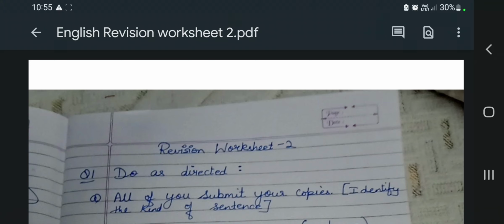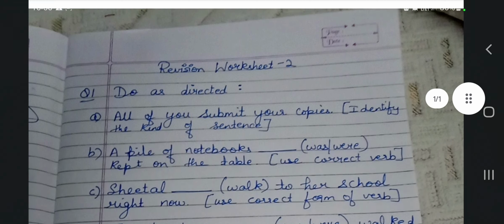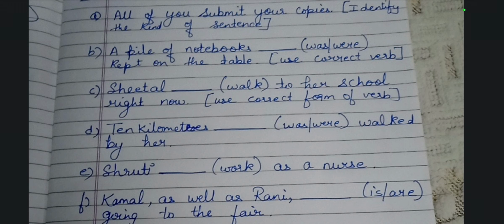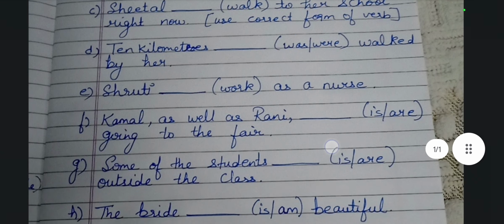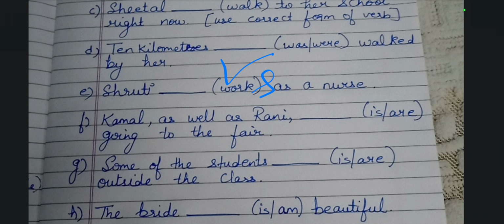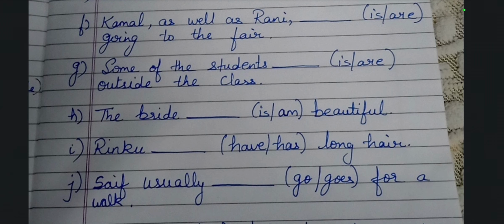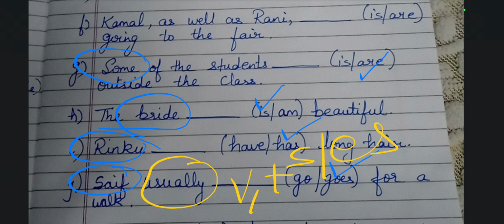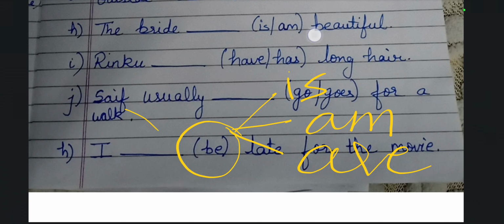Subject verb agreement/concord | worksheet | Answers explained